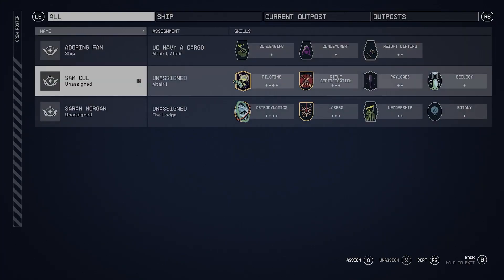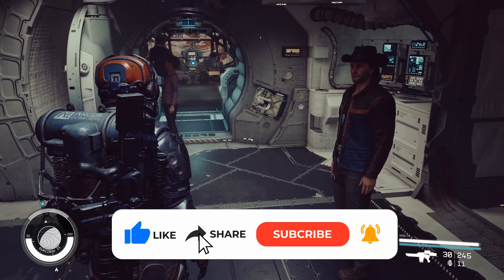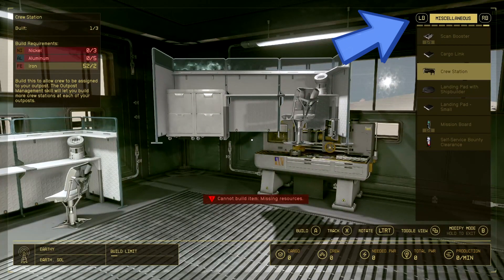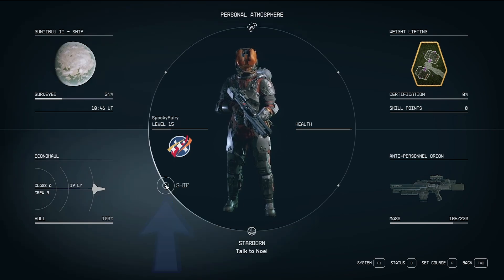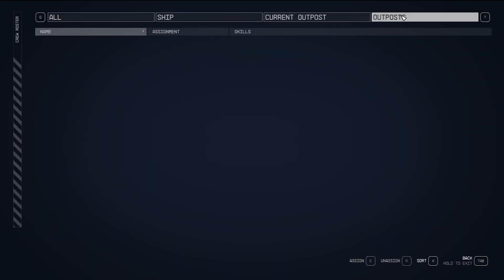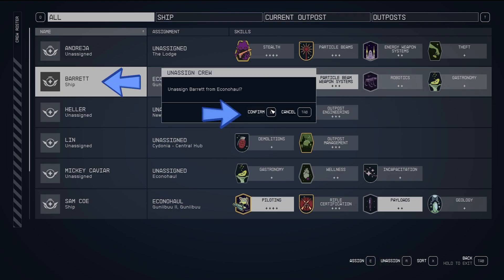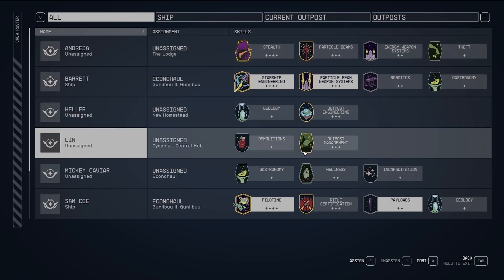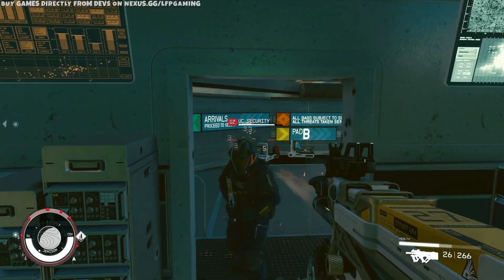Starfield - How to Assign Crew to Outpost and Ships - Quick Guide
Wazzup Everyone, Welcome back to Another Starfield Guide on How to Assign Crew to Outpost and Ships!

In this Starfield Guide, I'll guide you on how to efficiently assign a crew to your ship or outpost. It's a straightforward process, so let's get started.

Before you dive into crew assignments, it's essential to have crew stations in place. You can easily locate these stations in the "Miscellaneous" section, and the process is quite straightforward.

First, press the "Tab" key to access your screen. From there, navigate to the "Ship" section. Here, you'll find your ship listed, and under that, you can click on "Crew" to manage your crew assignments.

Now, you'll see a list of crew members and their possible assignments, including your ship and outposts. To assign a crew member, you'll notice prompts at the bottom of the screen: "E" and "R."

For example, if you want to assign Einstein Barrett, simply press "R" and confirm. If you need to assign more crew members, repeat the process using "E" for confirmation. This method also works for ship and outpost assignments.

That's all there is to it! I hope you find this information useful. If you were ever unsure about how to perform crew assignments, this guide should clear things up for you. If you found this helpful, please consider giving the video a thumbs-up.